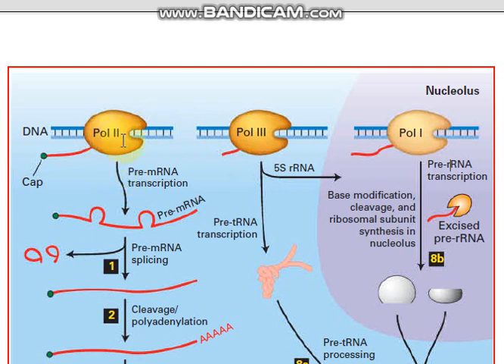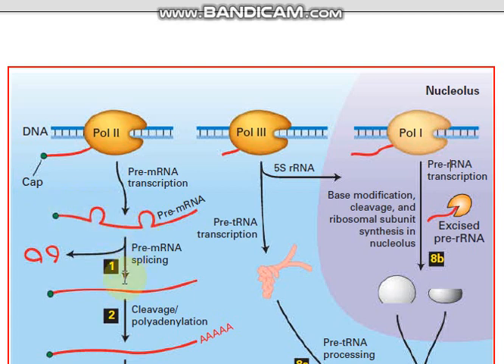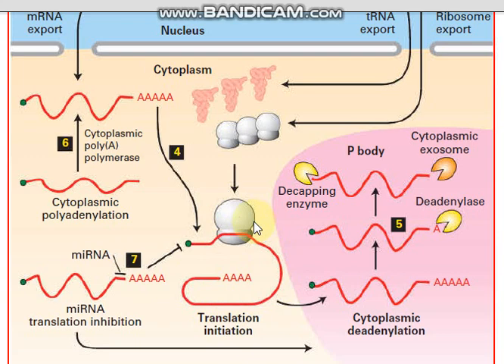RNA processing and post-transcriptional gene control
Nearly all cytoplasmic RNAs are processed from primary transcripts in the nucleus before they are exported to the cytoplasm.